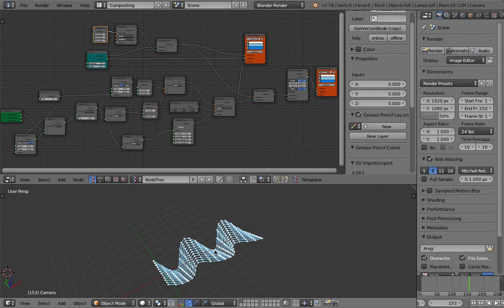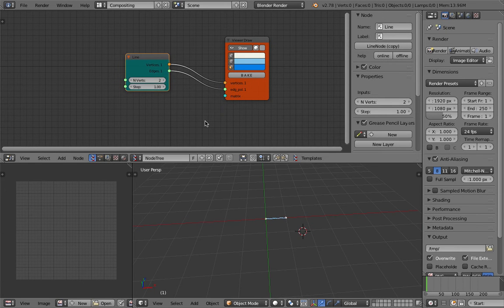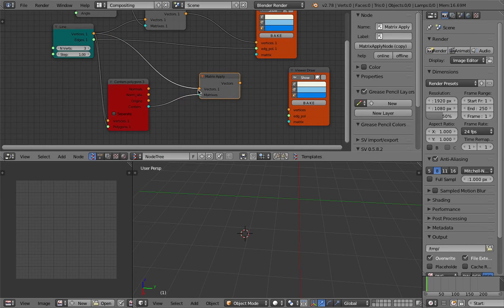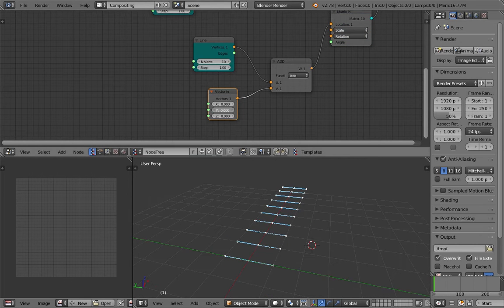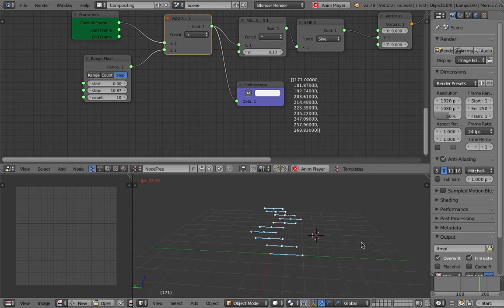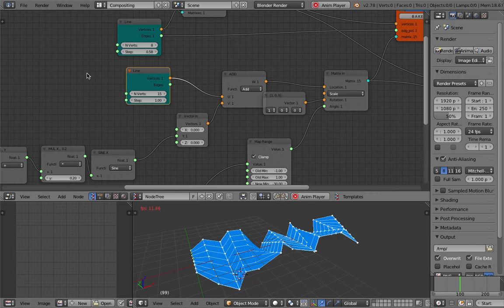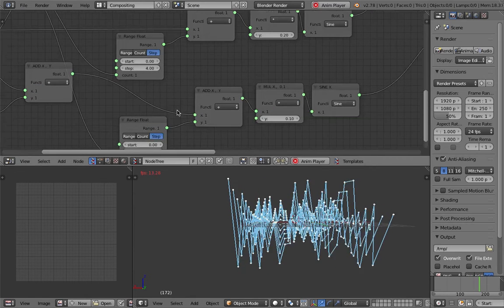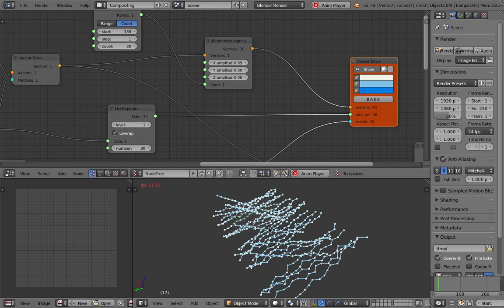BLENDERSUSHI / SV Stuffing Multiple Parallel Time Offset (LIVENODING223)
Just a revisit of old concept.

If you have a single stream of TIME and ADDING multiple data offset, you will see that it will split into multiple data.